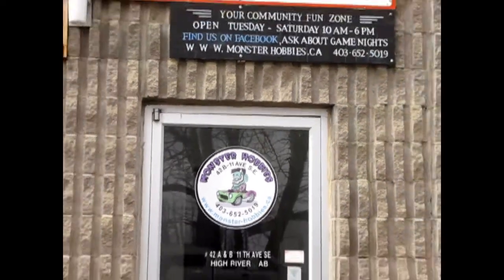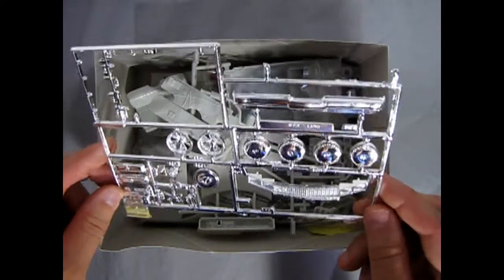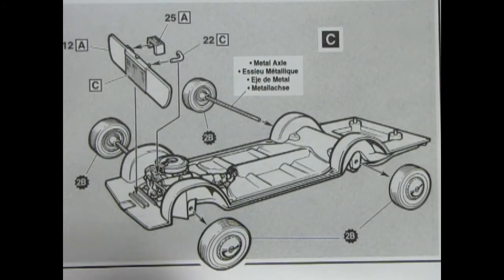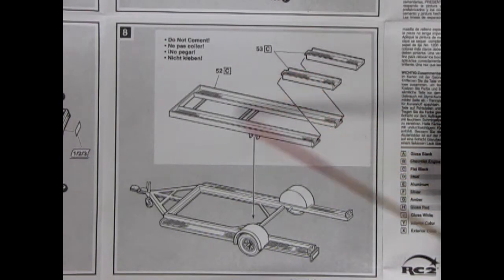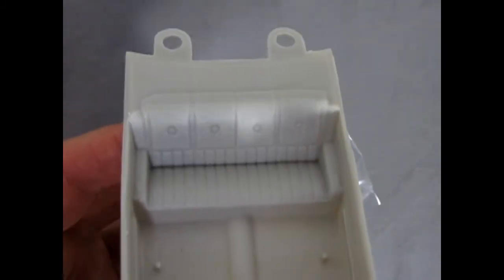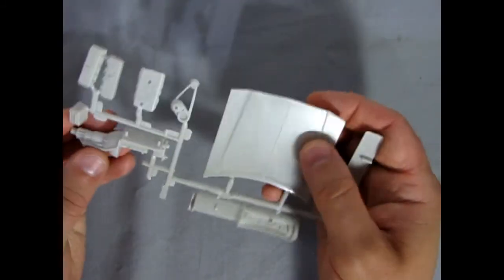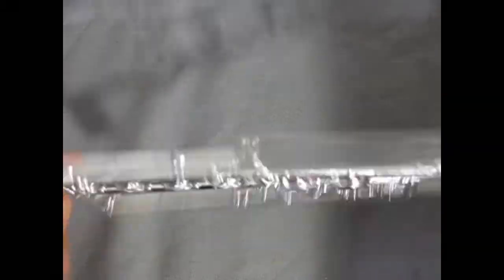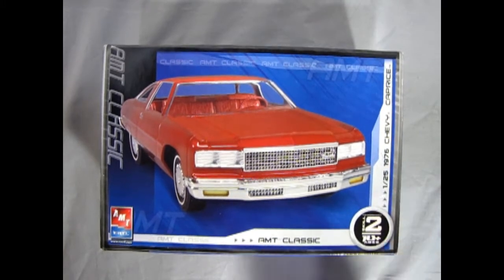Unboxing The 1976 Chevrolet Caprice Model Kit by AMT/ERTL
Are you looking for the 1976 Chevrolet Caprice Model Kit by AMT/ERTL and want to know what the instruction sheet, plastic parts and decal sheet looks like before you buy the model?

Let us do the work for you as we unbox the AMT/ERTL 1976 Chevrolet Caprice Model Kit.

Thank you very much for watching "Unboxing The 1976 Chevrolet Caprice Model Kit by AMT/ERTL". It means a lot to us!